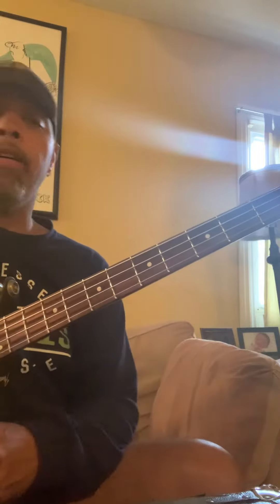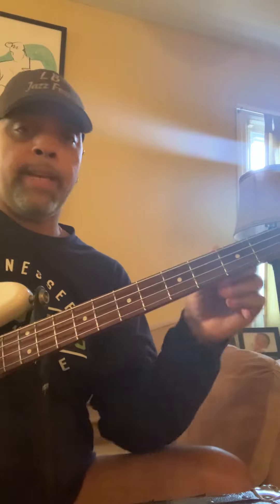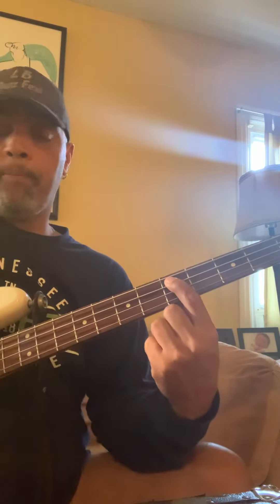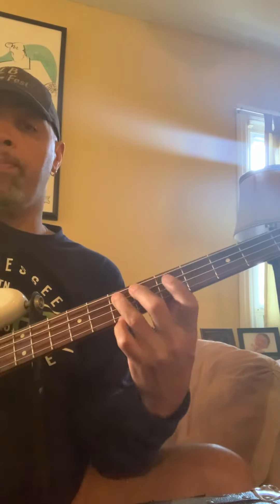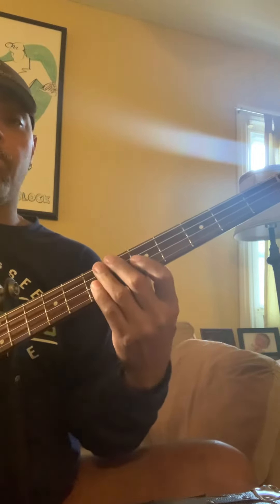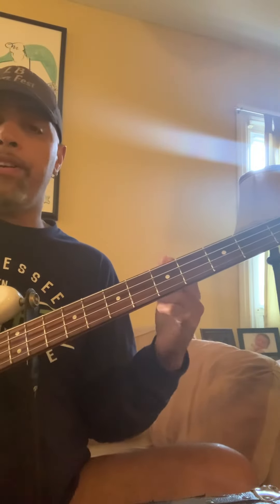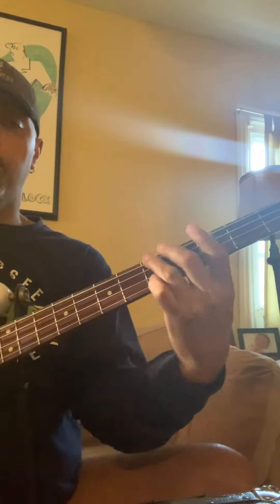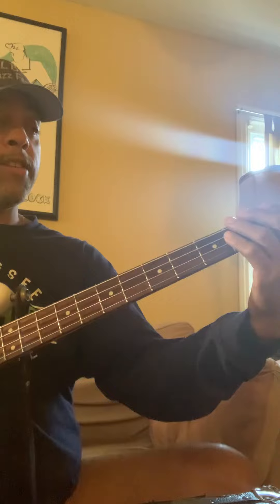Simple Mobile Bass Groove patterns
Mobile groove pentatonic-based pattern using the one the six in the five of the scale.